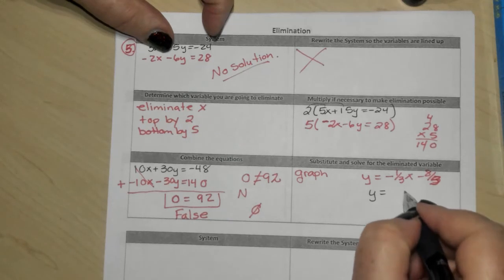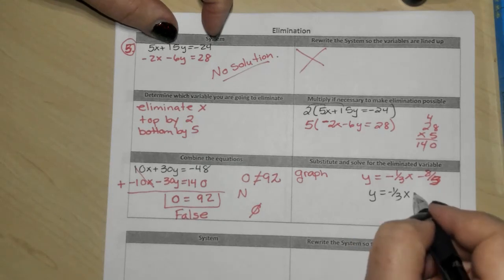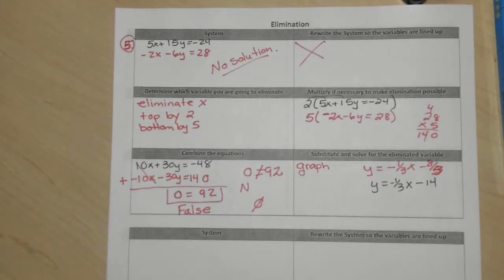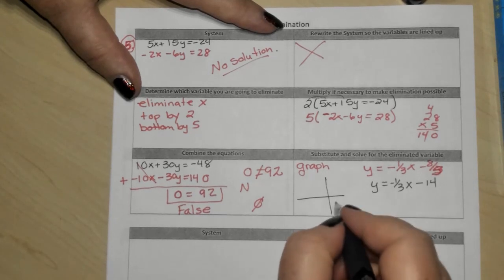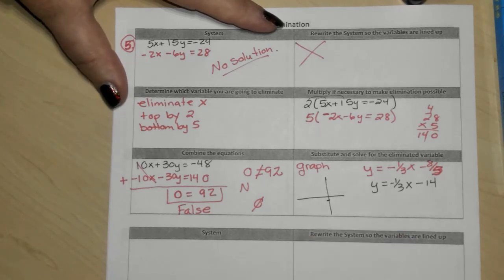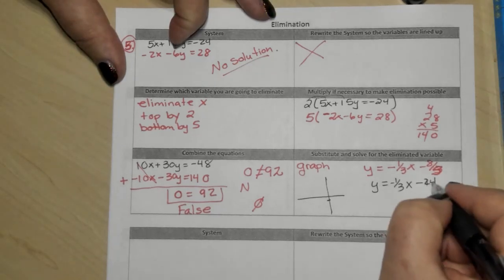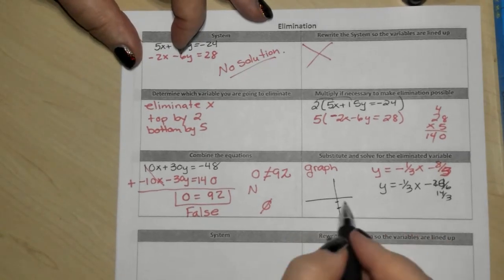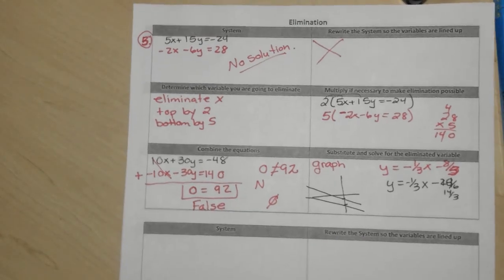1.3 Elimination Notes Part 3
Numbers 4 and 5